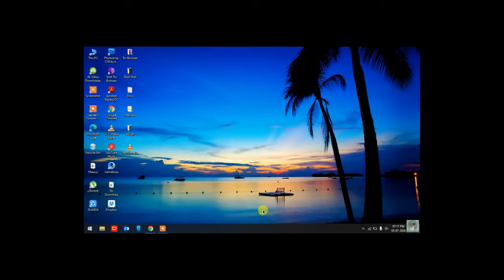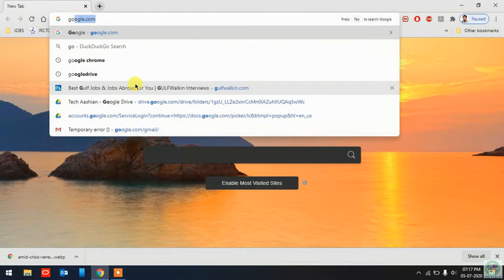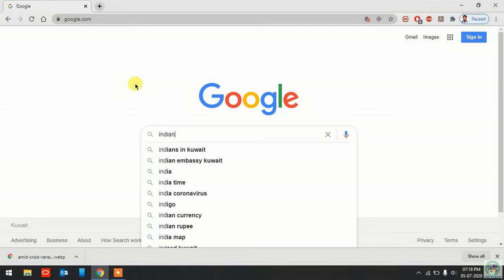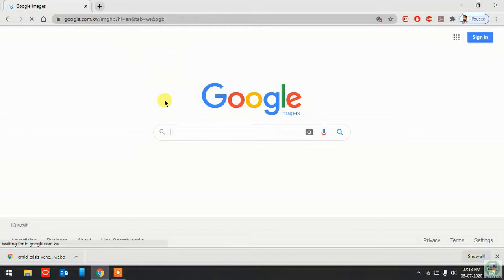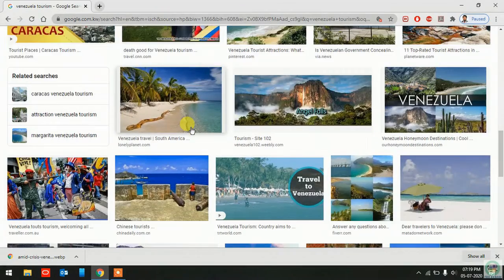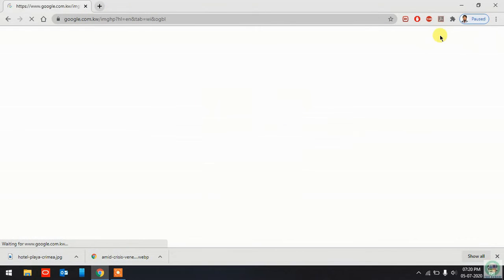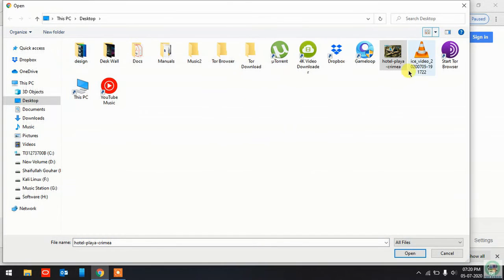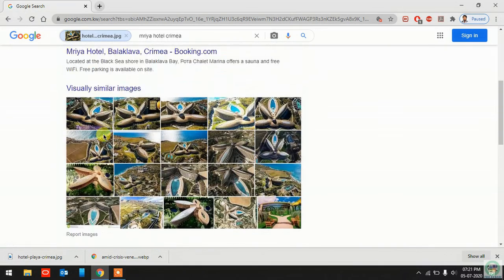How to Perform Image Search I Image search using Google AI